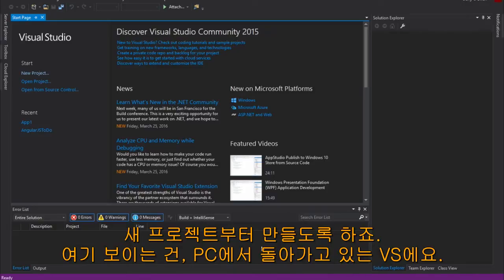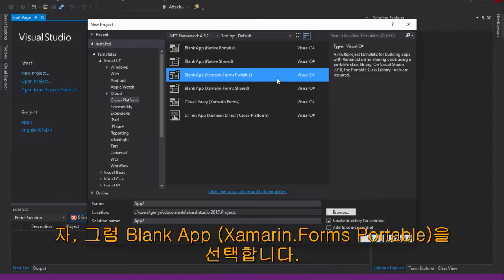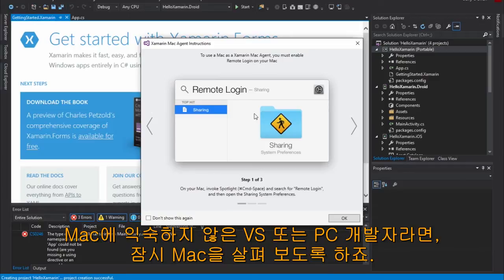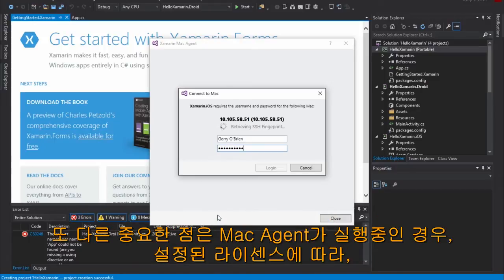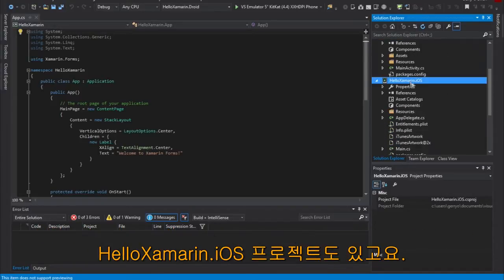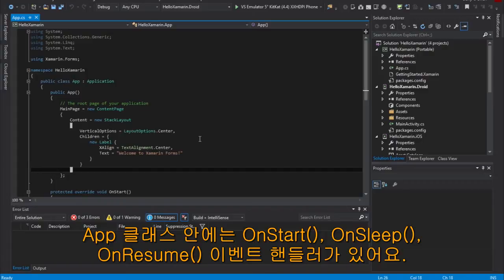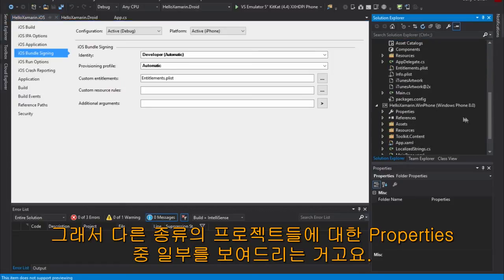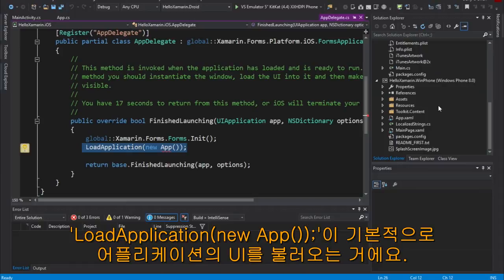3. Exploring a Xamarin project 번역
Microsoft Visual Academy 강좌에 있는 Xamarin for Absolute Beginners를 번역한 영상입니다.